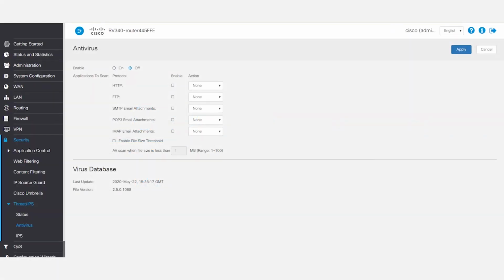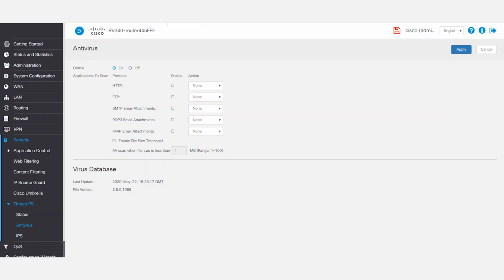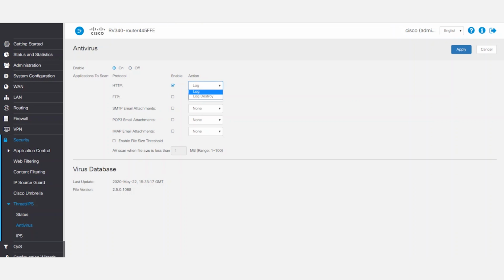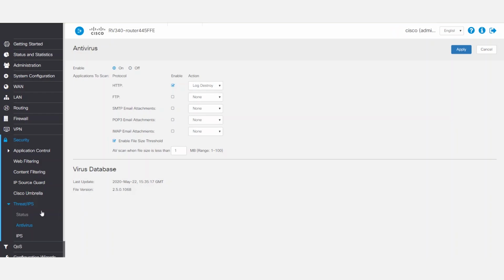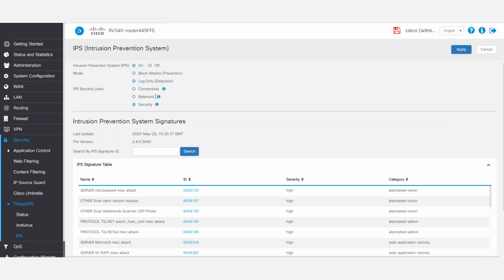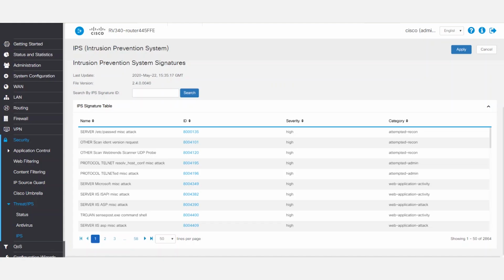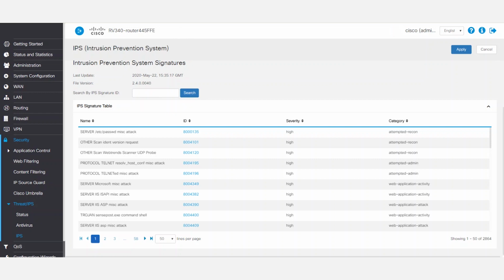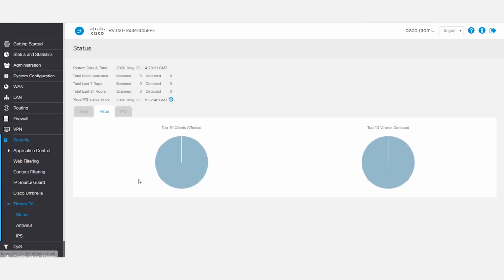Cisco Tech Talk: Antivirus and IPS settings on RV34x series routers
In this edition of Tech Talk, we’ll talk about how to set up threat and IPS settings on an RV340 router.